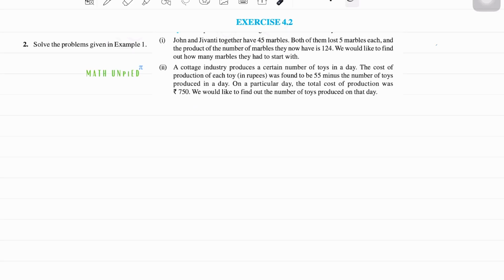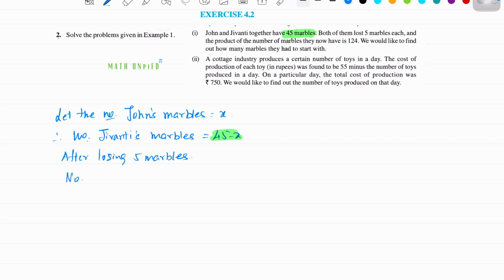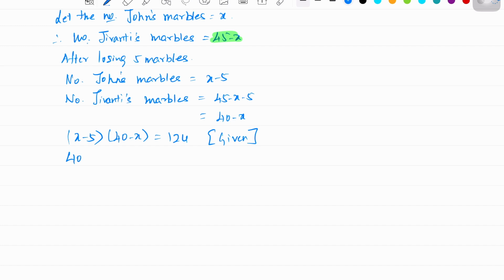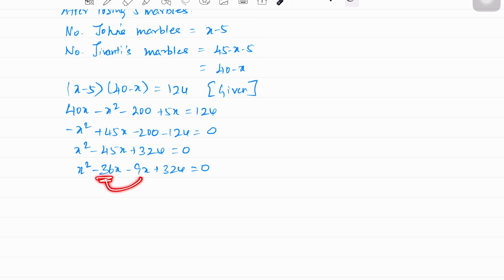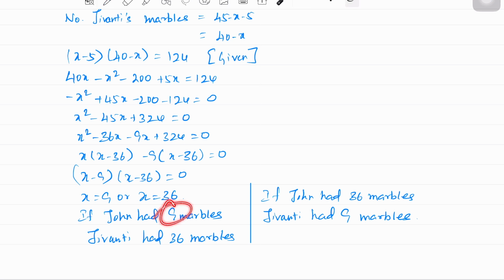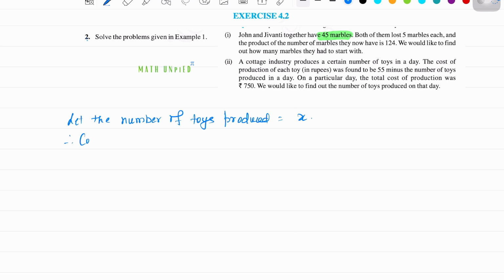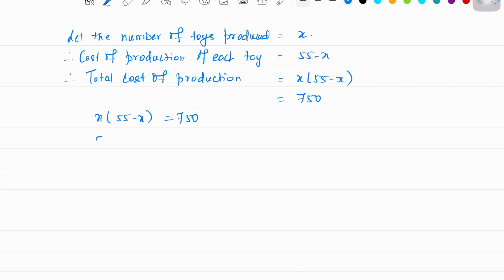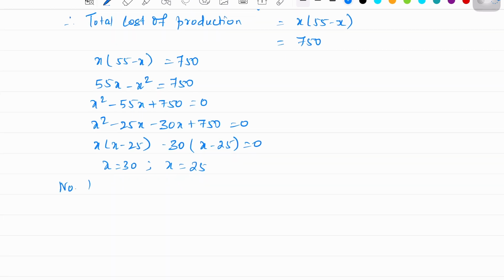CBSE - CLASS 10 - Maths - Ex- 4.2 | Q2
Quadratic Equations - Exercise 4.2 - Q2 - Solution